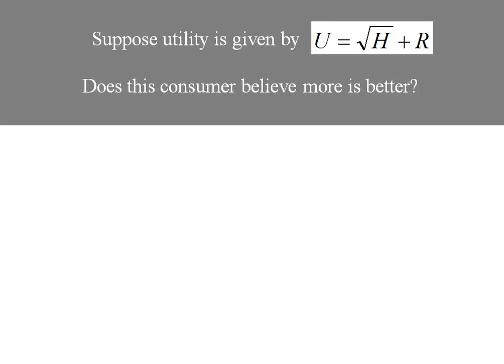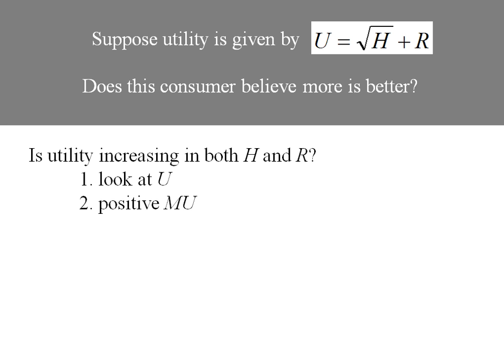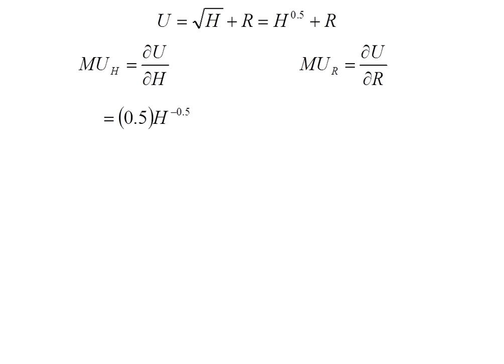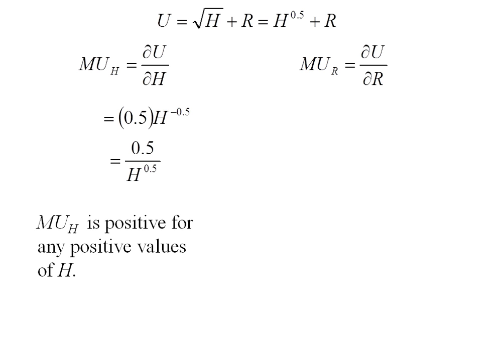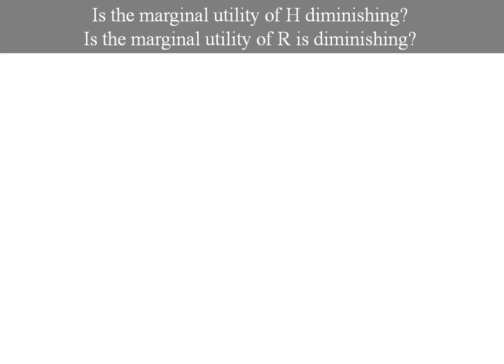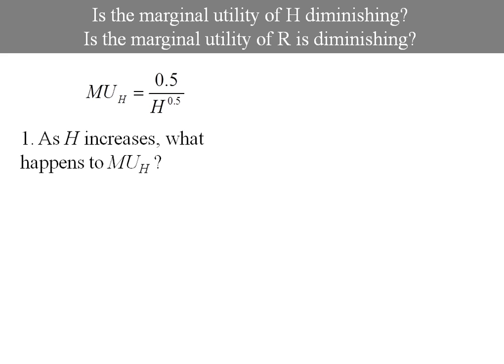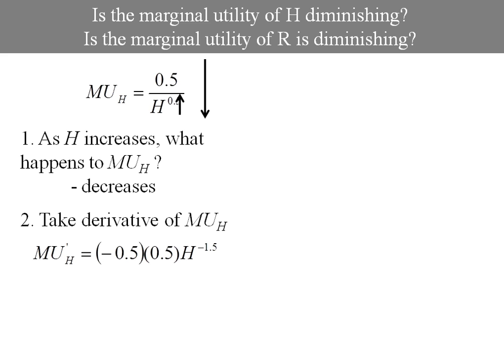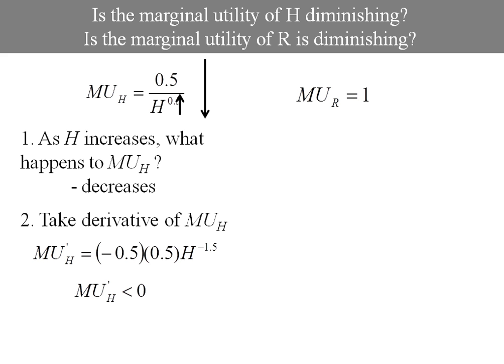Econ - More is Better & Constant Marginal Utility (LBD 3.2)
Example of More is better and Diminishing marginal utility